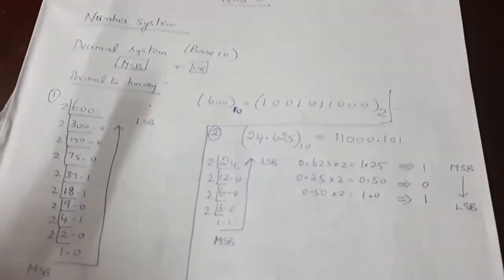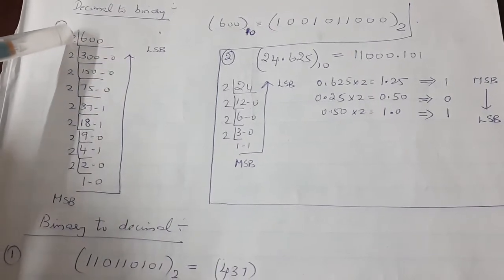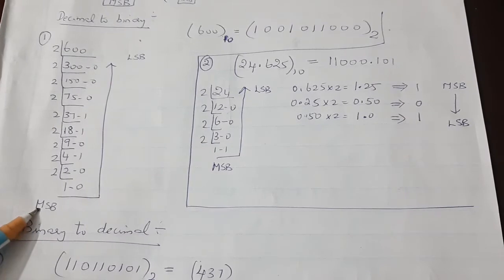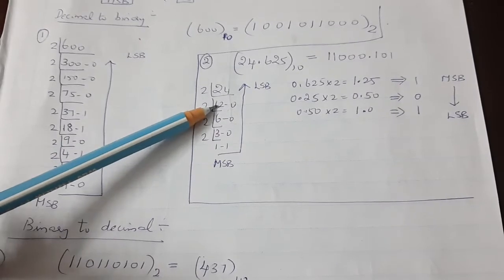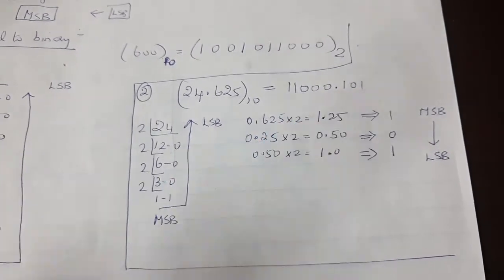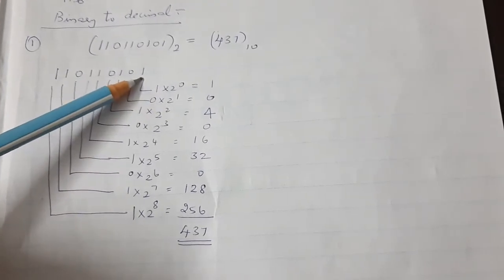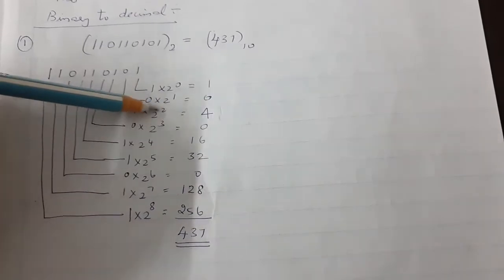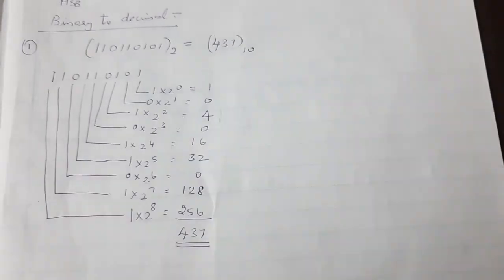DPSD unit 1 - NUMBER SYSTEM